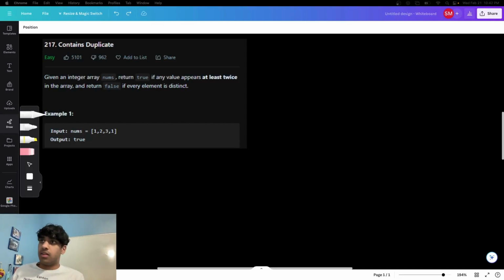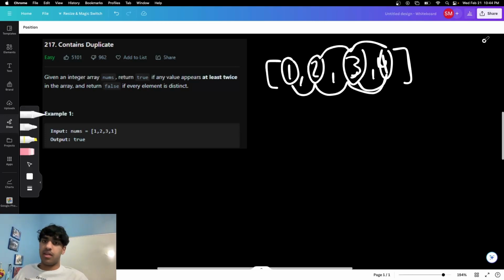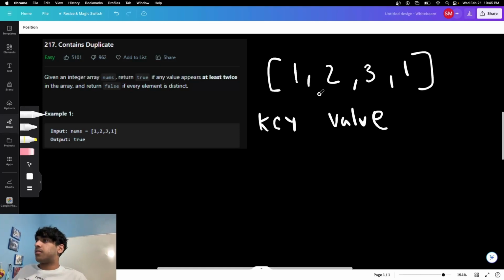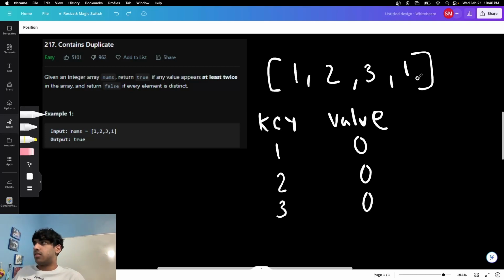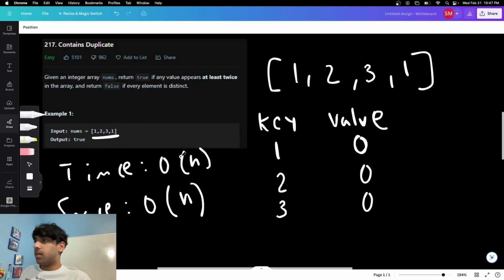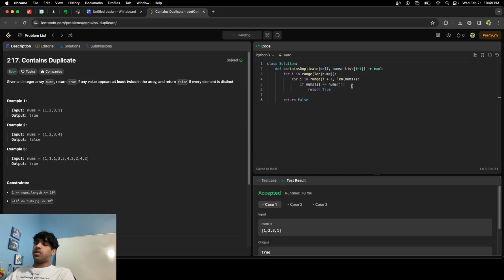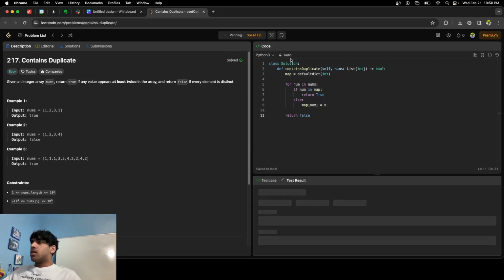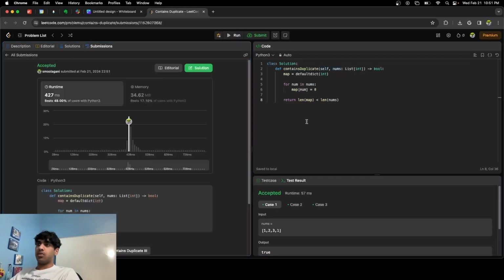LeetCode 217 - Contains Duplicate - Brute Force - Hash Map - 3 Solutions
3 Possible solutions for Contains Duplicate. Brute Force and Hash Map approaches in Python.